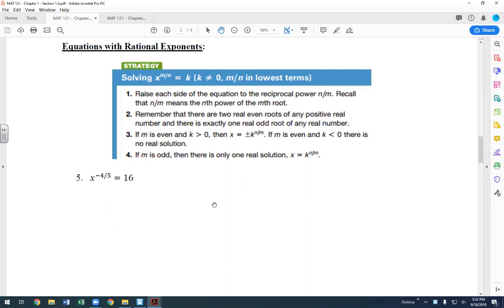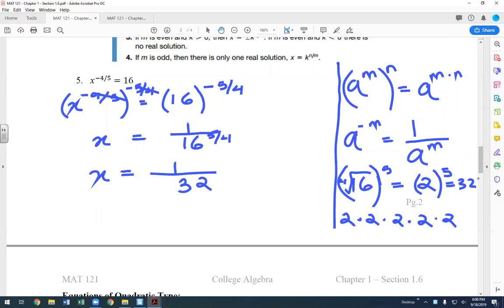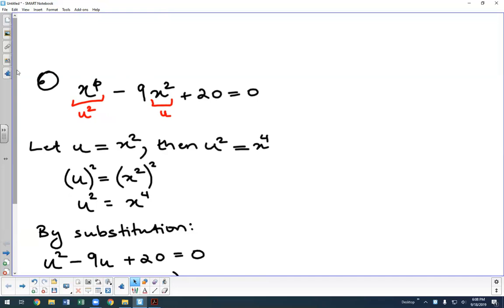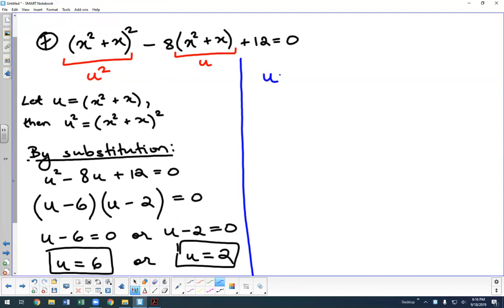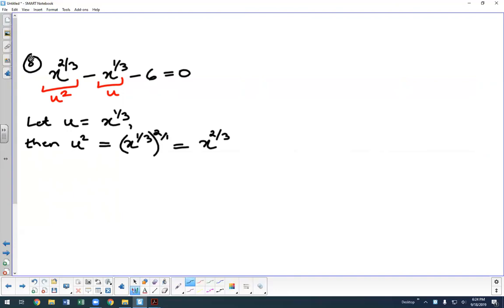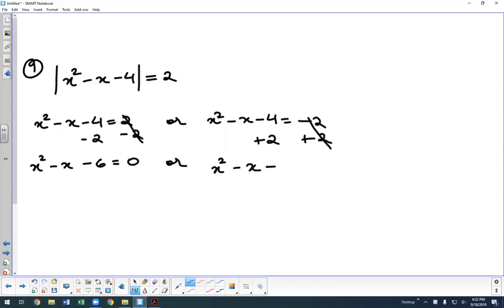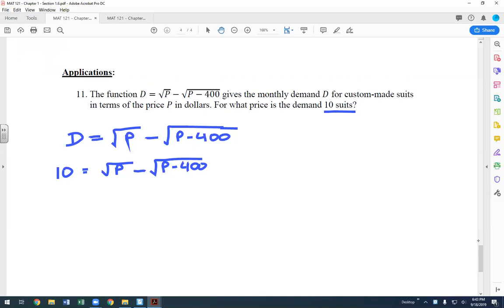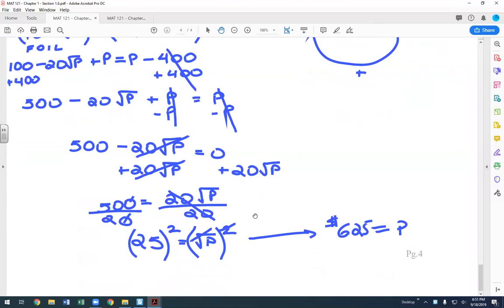MAT 121 - Chapter 1 - Section 1.6 - 09.18.2019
Higher-degree Polynomials and other equations